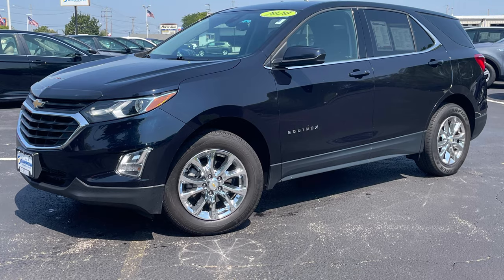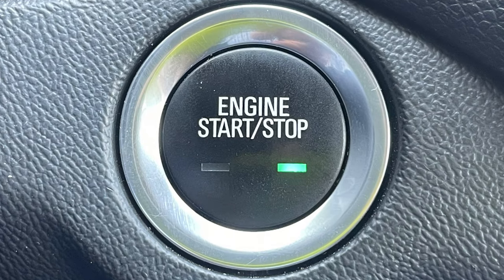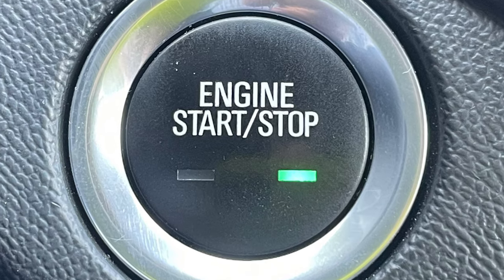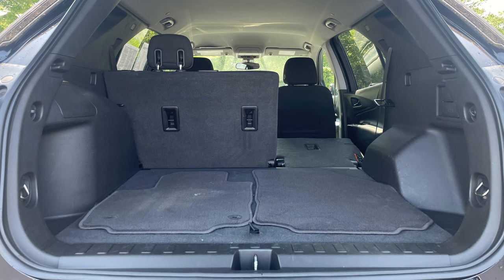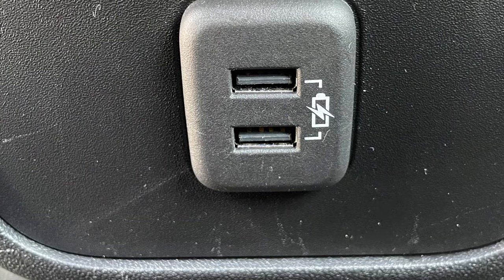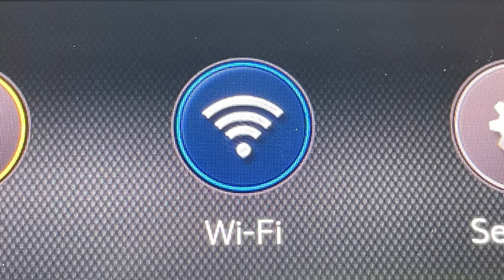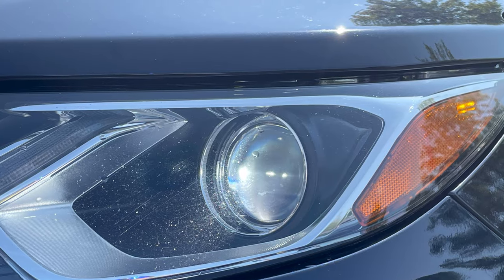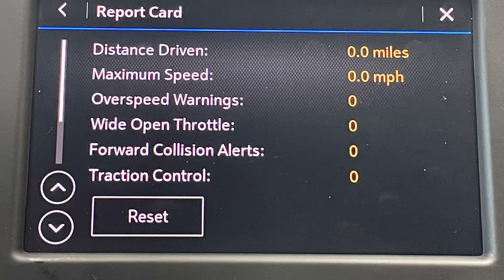Russ Darrow Direct Pre-Owned Inventory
Here at Russ Darrow Direct we're all about bringing you that new car feeling in a pre-owned vehicle. So you can still get that  new and exciting vehicle feel, at a lower cost! We have a wide assortment of different makes and models and instead of a Feature Friday, we're bringing you a vehicle walkaround to show you just one of our MANY pre-owned vehicles for you to see.

Click the link here or in our bio to see more of our pre-owned inventory today